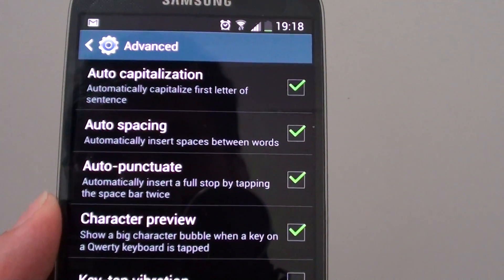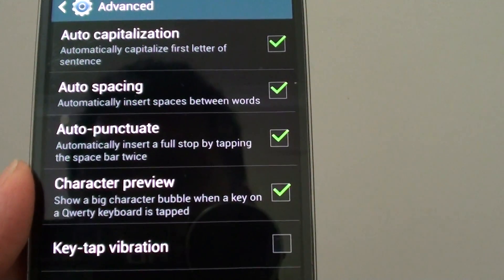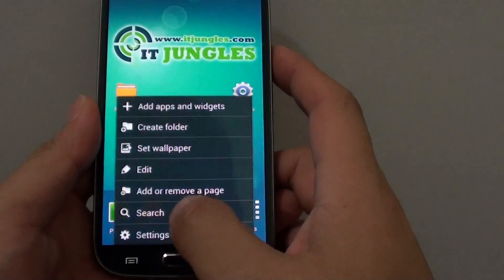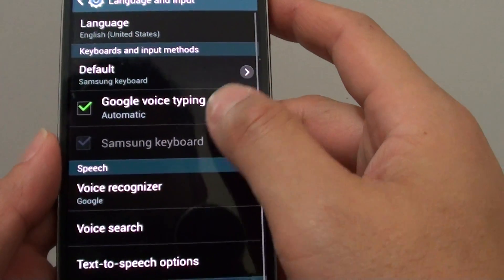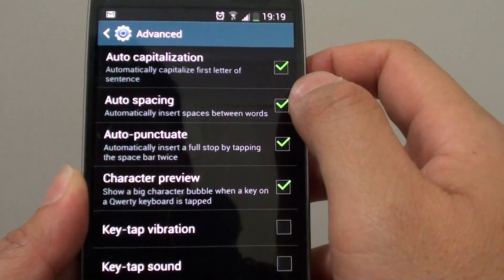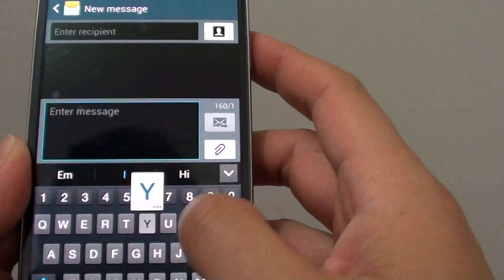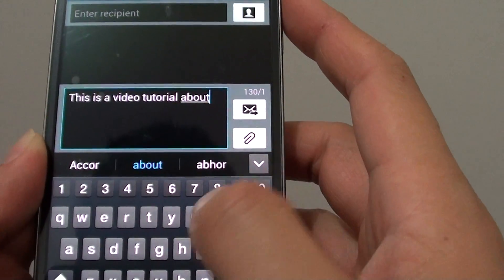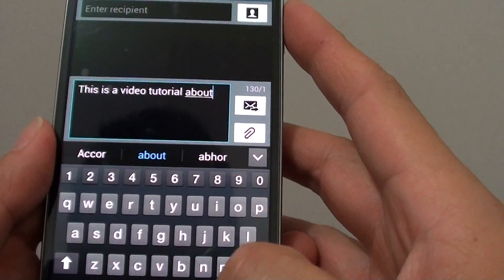Samsung Galaxy S4: How to Automatically Insert a Space Between Words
A shortcut that you can use to automatically insert spaces between words when you are composing a message on the Samsung Galaxy S4.